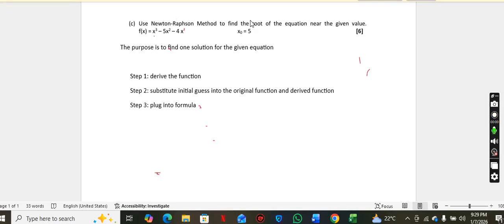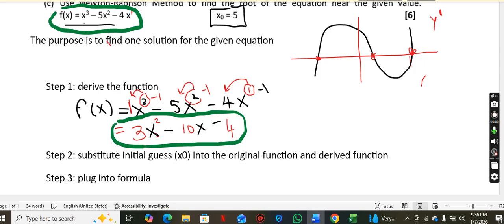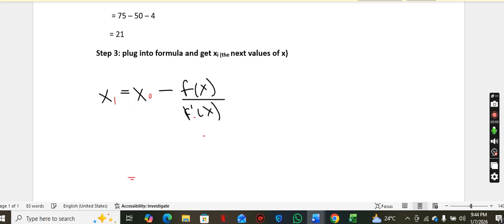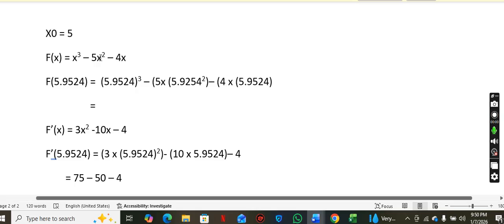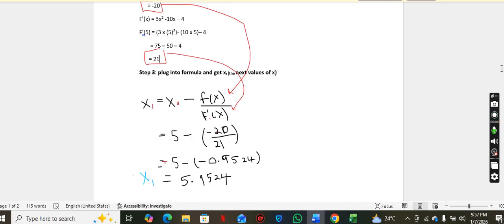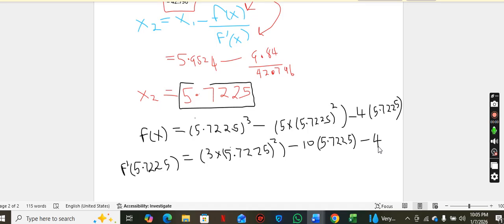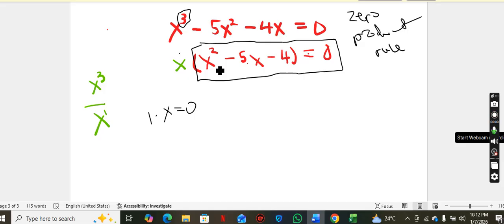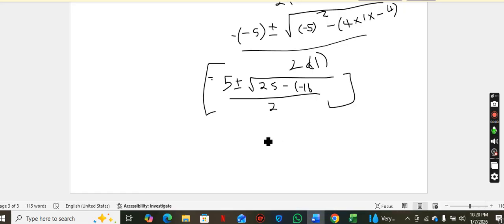Question 1 (2026) c) newton raphson method